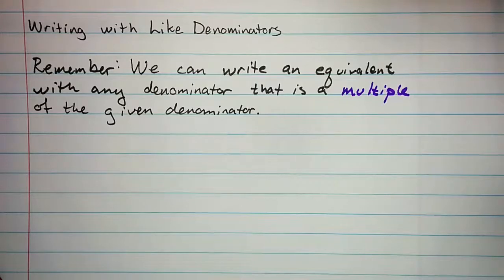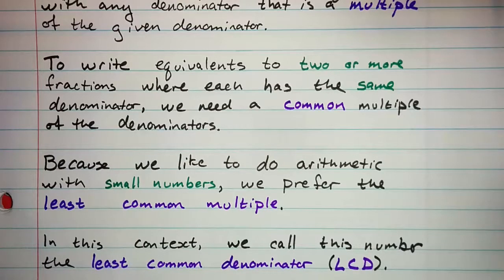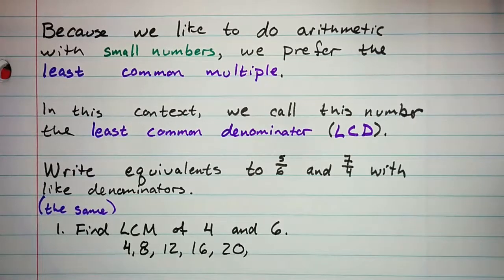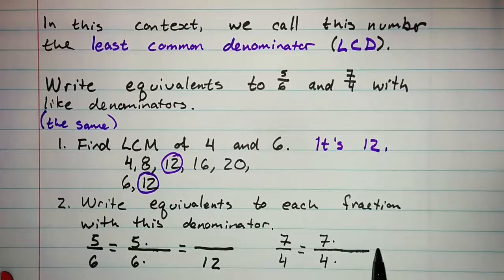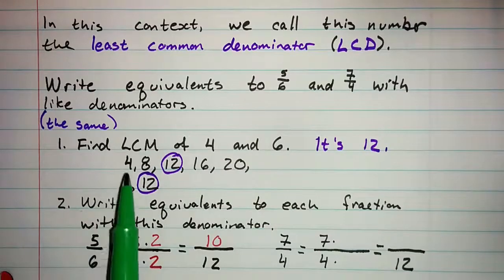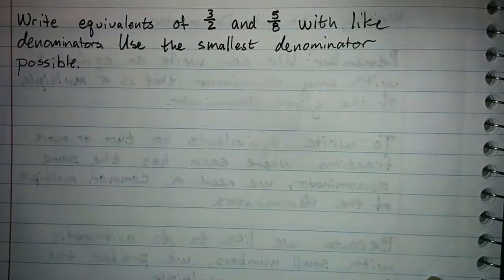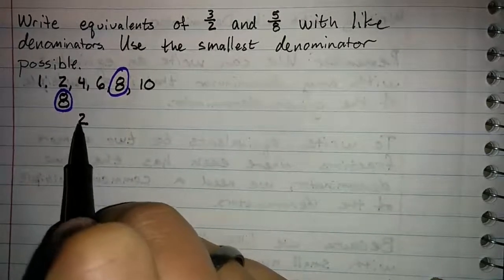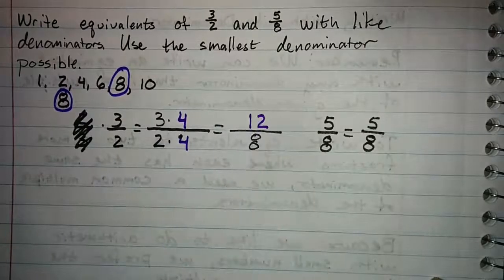B.2.3 - Writing with Like Denominators